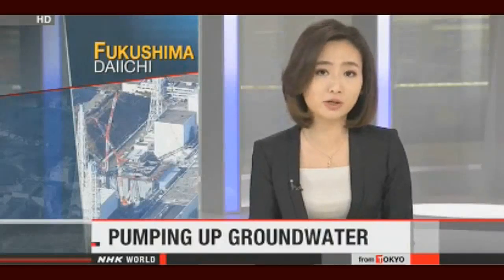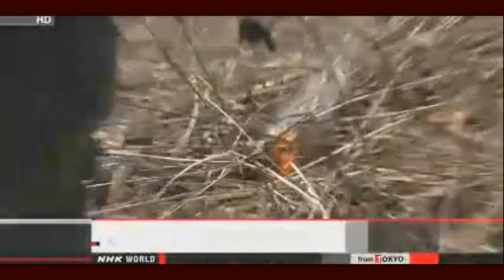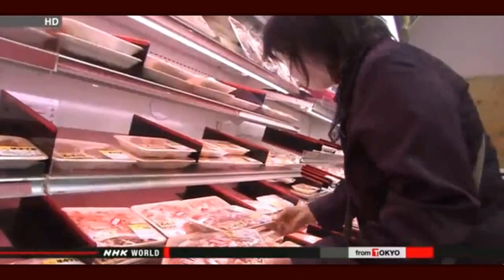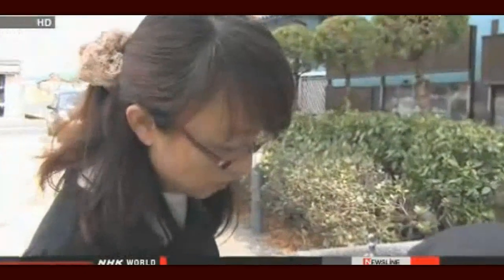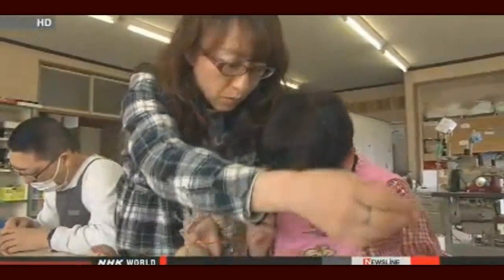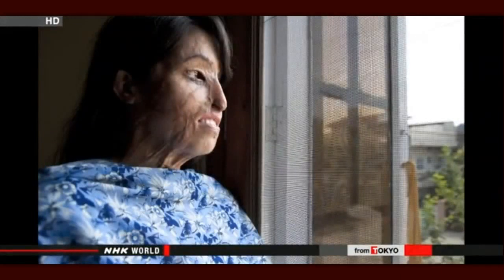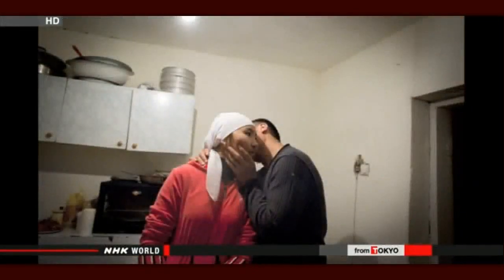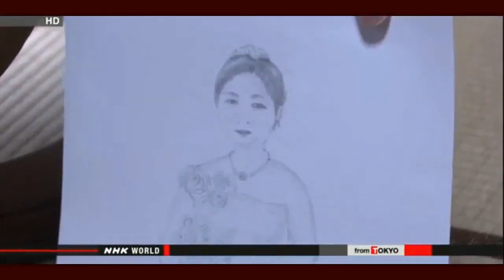☠ Fukushima Update 4/9/14 ☠ More Fuku'd Every Day ☠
remixed with deep appreciation for MissingSky101.  Her title was called Fukushima News 4/9/14: Radioactive Groundwater Plan Begins; Defect Found In Water Treatment System They're just buying their time.

MS101 wrote:
Groundwater plan begins at Fukushima Daiichi
Workers started a water management system near the Fukushima Daiichi nuclear power plant on Wednesday. They are pumping up groundwater to prevent it from reaching the crippled facility.
Water flowing under the ground from nearby mountains is seeping into the basements of the reactor buildings, where it mixes with highly radioactive water. The bypass plan was developed to reduce the buildup of contaminated water.
The Japanese government and the plant's operator, Tokyo Electric Power Company, started the bypass system after fishery cooperatives in Fukushima Prefecture consented to the plan last week.
TEPCO says the groundwater will be pumped up for several days from 12 wells built on a mountainside. The water will be stored at special tanks. Private organizations will test radiation levels over the course of a month. If the levels are below the safety standards set by the government and TEPCO, the water will be released into the nearby Pacific Ocean.
TEPCO says when the system is in full operation, it will reduce the amount of contaminated water at plant by up to 100 tons per day. Currently, the plant has a daily buildup of 400 tons.

Defect found in water treatment system
The operator of the crippled Fukushima Daiichi nuclear plant is blaming a chipped filter for the latest breakdown of its water decontaminating system.
Tokyo Electric Power Company stopped the Advanced Liquid Processing System, or ALPS, last month after the performance of one of its 3 processing lines declined sharply.
The company said officials found that about 6 centimeters of resin material in a filter dividing radioactive and processed water had chipped off.
The company said radioactive substances could have passed through the gap.
The company said the same type of filter is used in the other 2 lines so it will check for similar problems.
ALPS can remove most nuclear materials from radioactive water at the plant. It is undergoing a test run.
The utility aims to treat all the tainted water stored in tanks by the end of March next year. But there is no prospect for now of bringing the system into full operation.

AP: Fukushima children flee radiation; "Getting nosebleeds, growing pale and lethargic"; Mistrust of officials high — Father: "Cases of cancer are up... we are worried" — Mother: I don't believe it's as safe as gov't claims, raising questions can get you branded a troublemaker

Navy Sailors: Frozen Fukushima steam blanketed ship; Crew suffered massive radiation doses, dozens have cancer — Calls for it to be sunk... still too radioactive; Navy: There's some contamination, but it's ok — Tepco: No way US officials would rely on information we were telling to public

Bloomberg: Fukushima a global disaster with huge environmental consequences... like all nuclear catastrophes — UC Berkeley Nuclear Expert: There's 'clear and obvious' consequences from radiation release... citizens should be prepared... 'cold truth' is accidents will always occur

Tepco NOT to analyze Plutonium or Uranium in bypass water before discharging to the Pacific

Fukushima plant to produce over 560,000 m3 of radioactive debris by 2027 / No storage facility for 30% of them

[Deteriorating plant] Reactor 1 thermometer malfunctioned "due to the leaked rainwater"

TEPCO officials cannot estimate how frequent water will be discharged from Fukushima Daiichi

How Japan Replaced Half Its Nuclear Capacity With Efficiency